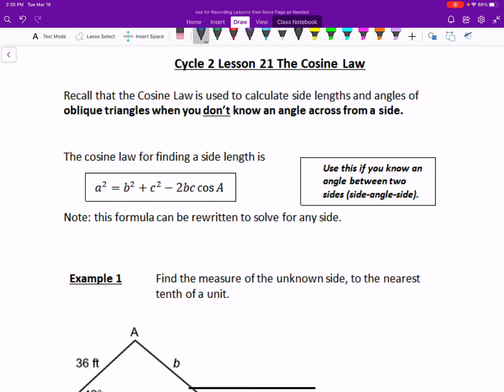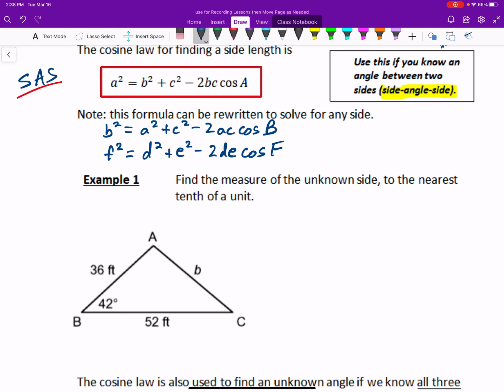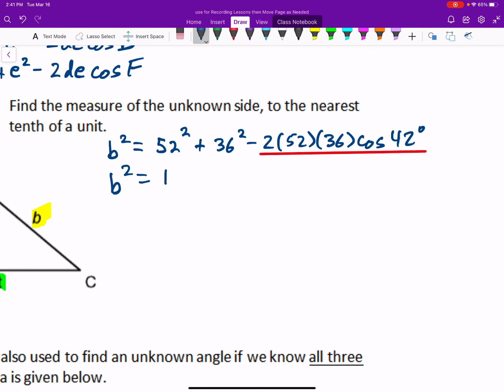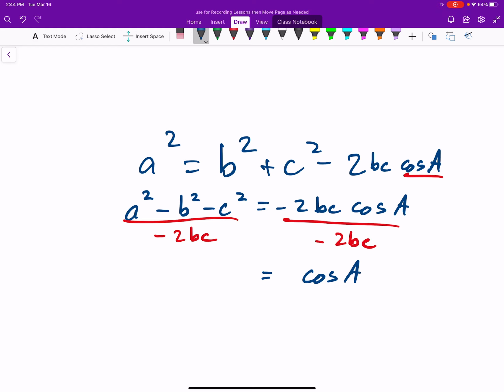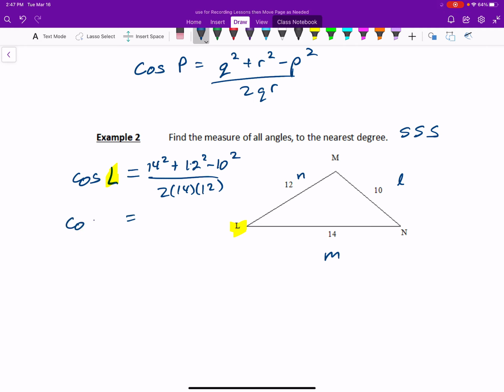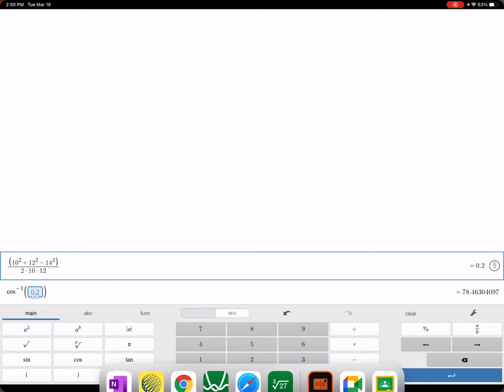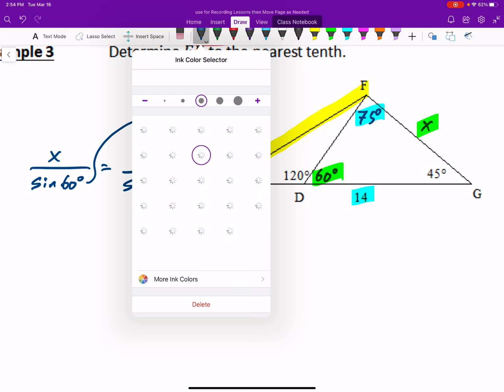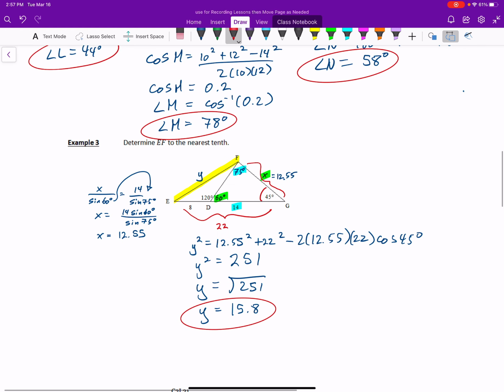MCR3U1 C2L21 The Cosine Law